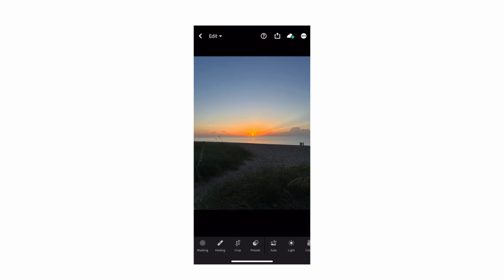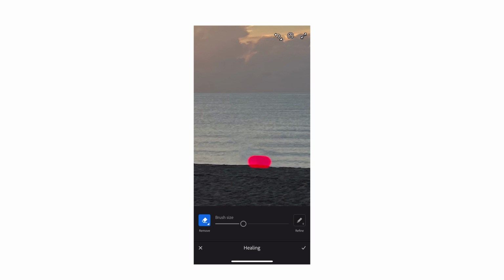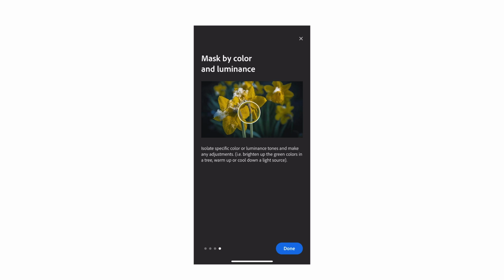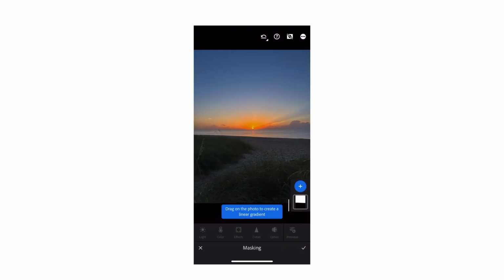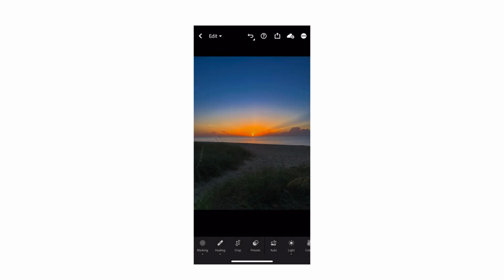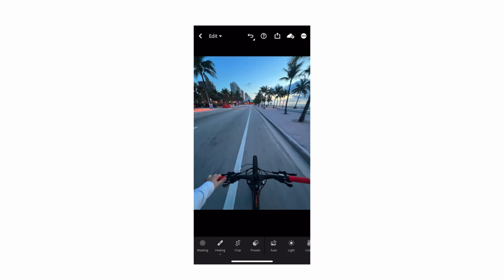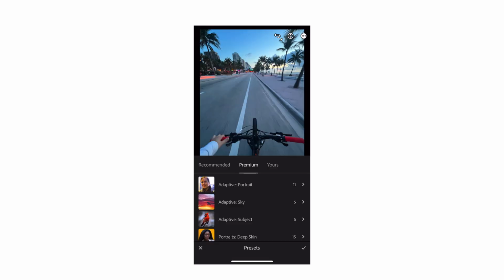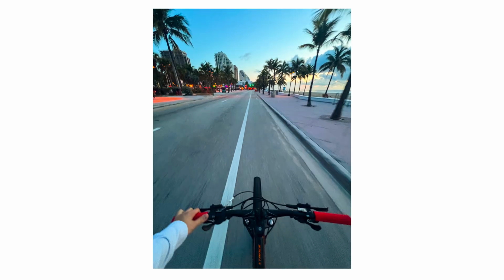Lightroom Mobile - How To Edit Your Photos For Free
Here is a tutorial for editing your phone photos on Adobe Lightroom Mobile. This software can be used to remove/heal certain parts of your image, use masks to alter specific parts of your photo, and adjust general settings such as exposure, contrast, highlights, shadows, and other adjustments, as well.

GEAR USED FOR THIS VIDEO:
Sony a7S III
Sony 24-70mm GM F2.8
Variable ND
Cage for Rig
Top Handle for Cage
Wireless Mic System

MY FAVORITE GEAR:
Main Video Camera
Main Photography Camera
Main Lens
Vlogging Lens
Travel Gimbal
Portable Drone
Variable ND
Battery Grip
Mini Tripod
Best Camera Bag Ever
Backup Camera